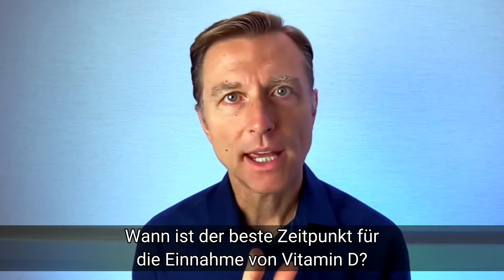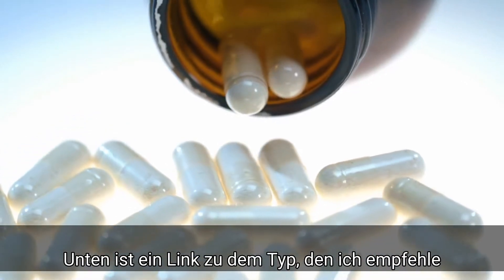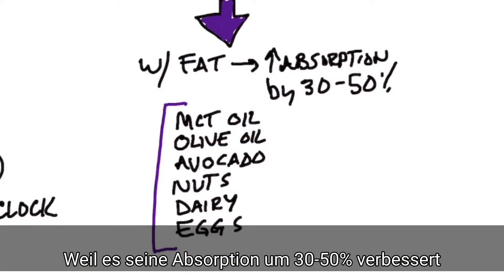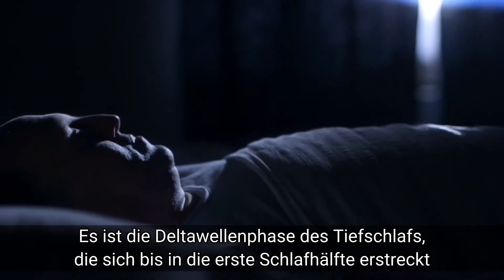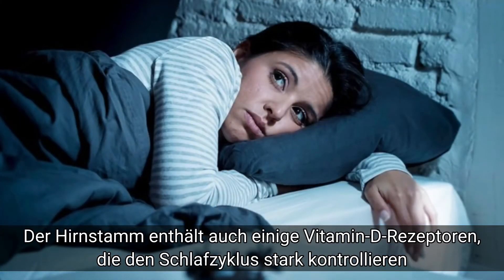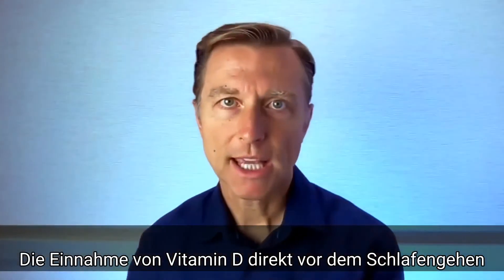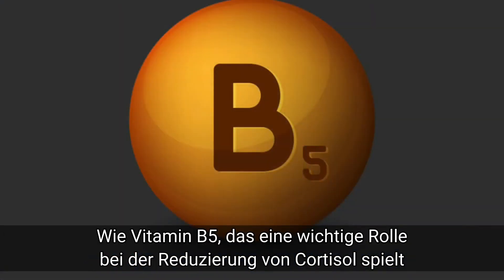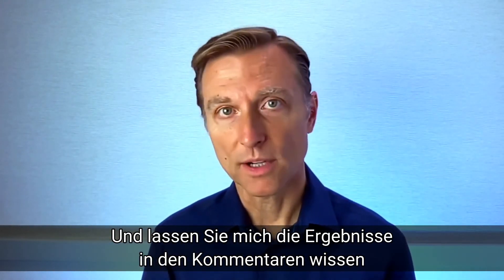Wann ist der beste Zeitpunkt für die Einnahme von Vitamin D?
Finden Sie heraus, wann der beste Zeitpunkt für die Einnahme von Vitamin D ist, insbesondere für einen besseren Schlaf.

Zeitstempel

0:00 Was Sie über Vitamin D wissen müssen

0:24 Wann ist der beste Zeitpunkt für die Einnahme von Vitamin D?

0:45 Wann Vitamin D zum Schlafen eingenommen werden sollte

2:00 Andere großartige Vitamine für Schlafprobleme

2:30 Teilen Sie Ihre Erfolgsgeschichte mit!

Lassen Sie uns über den besten Zeitpunkt für die Einnahme von Vitamin D sprechen. Vitamin D ist ein fettlösliches Vitamin. Dies bedeutet, dass Sie eine bessere Absorption (30-50% besser) haben, wenn Sie Vitamin D mit Fett einnehmen.

 Einige Vitamin-D-Präparate enthalten Fett in der Ergänzung selbst. Wenn Sie jedoch Vitamin D als Nahrungsergänzungsmittel einnehmen, das noch kein Fett enthält,
möchten Sie es möglicherweise mit einer fetthaltigen Mahlzeit einnehmen.

Hervorragende Fettquellen für Ihre Vitamin-D-Ergänzung:

• MCT-Öl
• Olivenöl
• Avocado
• Nüsse
• Milchprodukte
• Eier
• Fleisch mit gesättigtem Fett

 Wenn Sie ein Schlafproblem haben, sollten Sie versuchen, Ihr Vitamin D vor dem Schlafengehen einzunehmen. Vitamin D kann helfen, Ihren Nicht-REM-Schlaf zu verbessern. Dies ist der tiefe Deltawellenschlaf, der in der ersten Schlafhälfte auftritt. Vitamin D kann auch dazu beitragen, Ihren Cortisolspiegel (Stress) zu senken.

 Die meisten Menschen schlafen gut, wenn nicht sogar besser, wenn sie Vitamin D vor dem Schlafengehen einnehmen. Ein kleiner Prozentsatz der Menschen stellt jedoch möglicherweise fest, dass die Einnahme von Vitamin D vor dem Schlafengehen sie aufweckt. Diese Personen müssen möglicherweise früher am Tag Vitamin D einnehmen.

Andere großartige Vitamine bei Schlafproblemen:

 • Vitamin B5
 • Folsäure
 • Vitamin B1 (vor allem, wenn Sie Ihr Gehirn nachts nicht ausschalten können)

Dr. Eric Berg DC Bio:
Dr. Berg, 56 Jahre alt, ist ein Chiropraktiker, der sich auf gesunde Ketose und intermittierendes Fasten spezialisiert hat. Er ist Autor des Bestsellers The Healthy Keto Plan und Direktor von Dr. Berg Nutritionals.

Ich hoffe, dies hilft zu erklären, wann man Vitamin D einnehmen sollte.